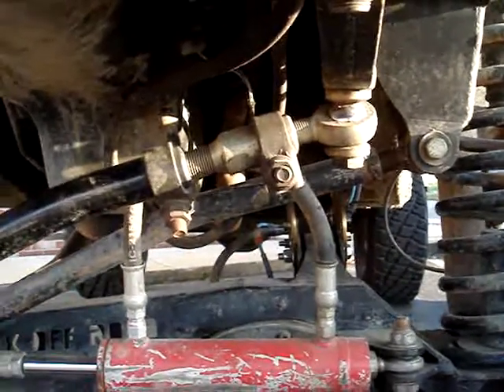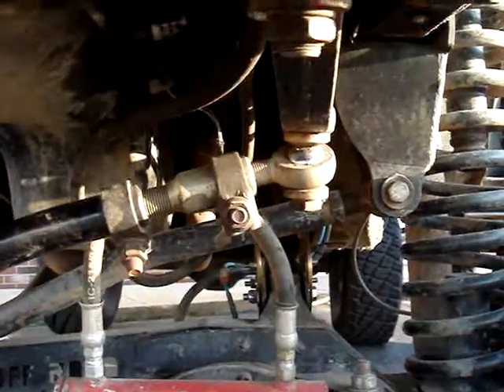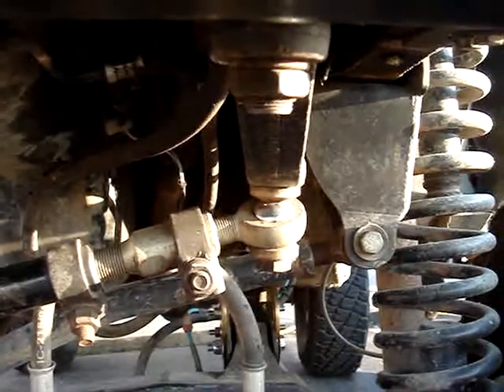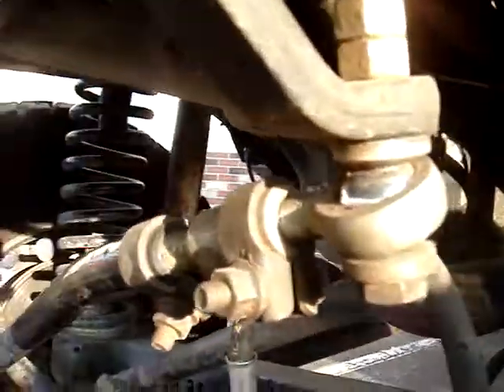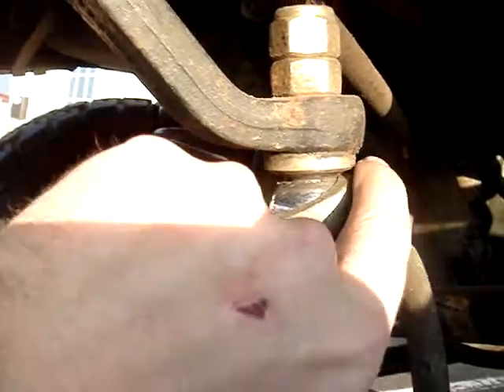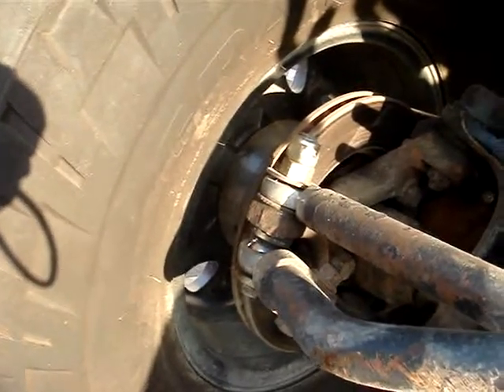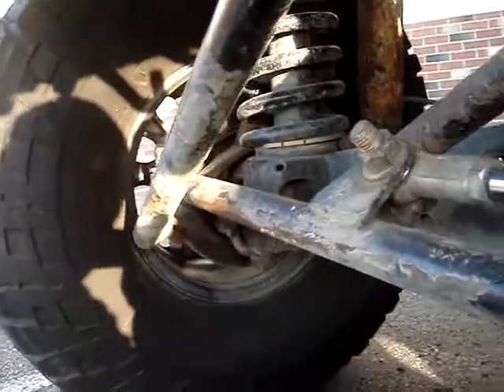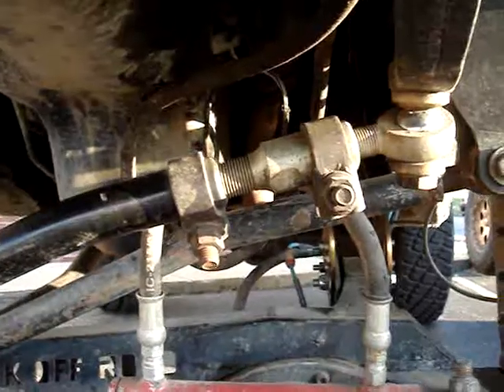IRO Over the Knuckle Steering System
Brief overview of the draglink orientation.